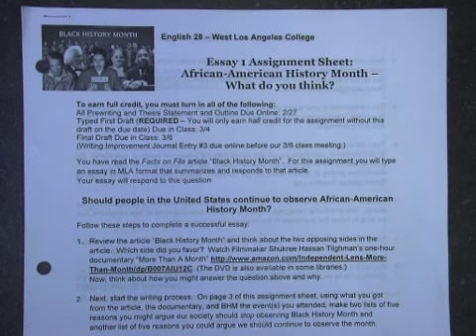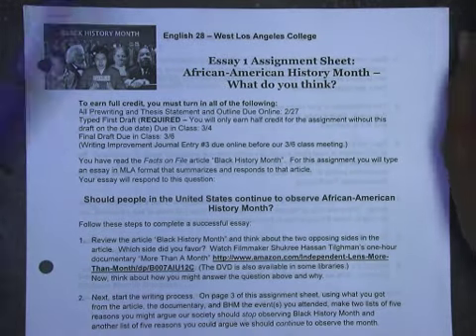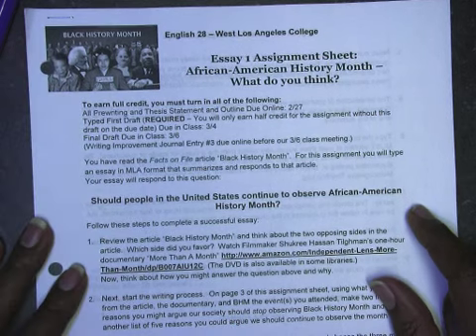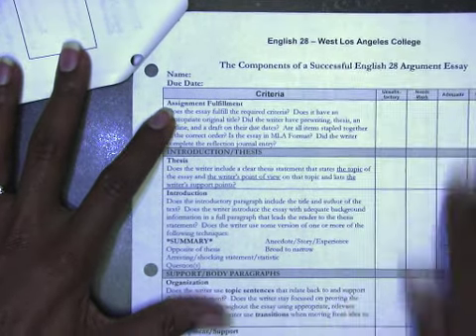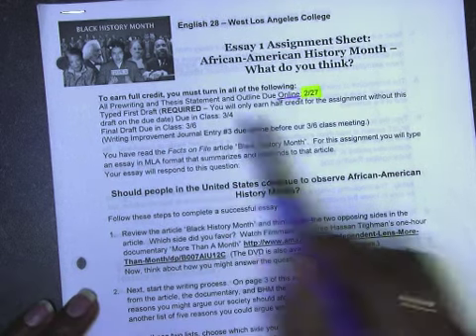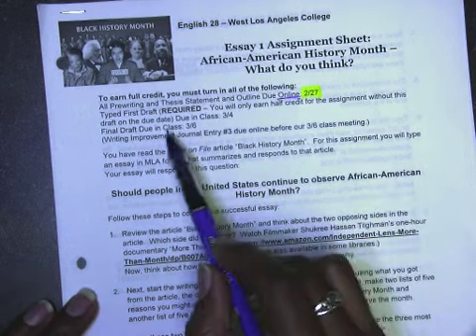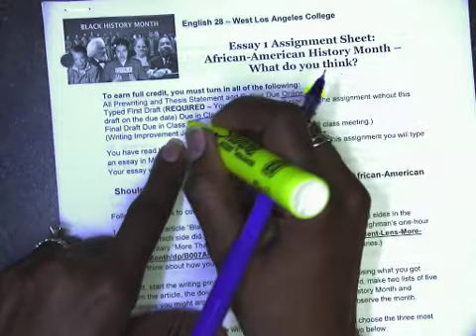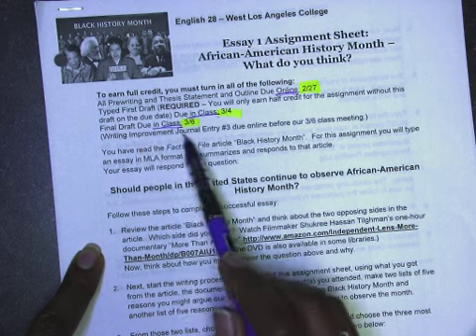ENG28 Talking to the Text - Essay Assignment Sheet